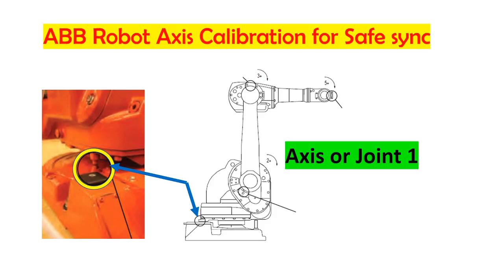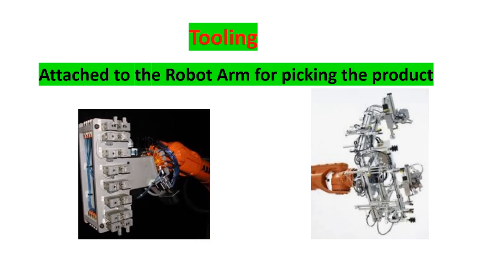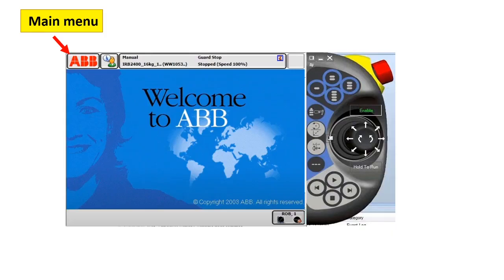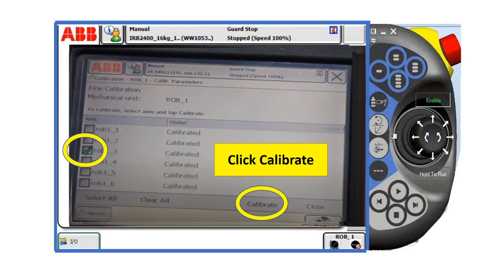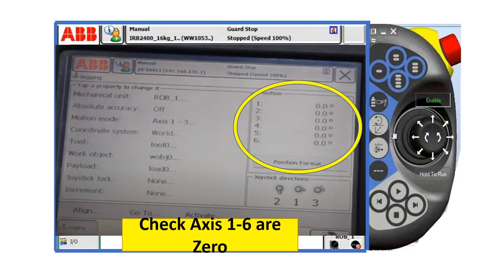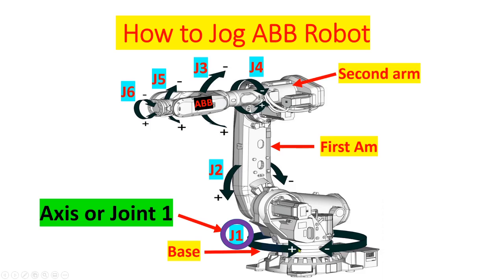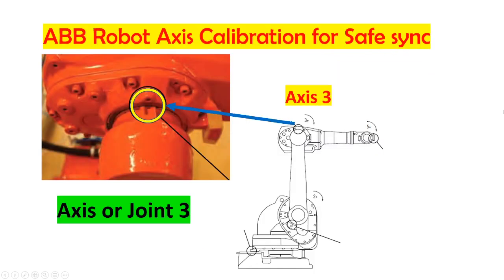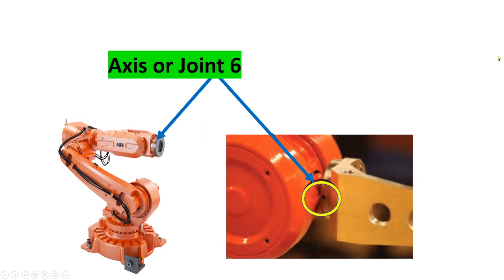ABB Robot SIX(6) axis CALIBRATION to zero each position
In this video we ARE GOING TO DISCUSS the Six axis robot and how to calibrate IRC5, how to perform a fine calibration on an IRC5 when you do not have the calibration pendulum tooling. This procedure is approximate and will be accurate enough for most applications.
!!!WARNING!!! Be sure to read the product manual before attempting any mechanical repairs.
Be sure to brace the robot appropriately before removing any components.